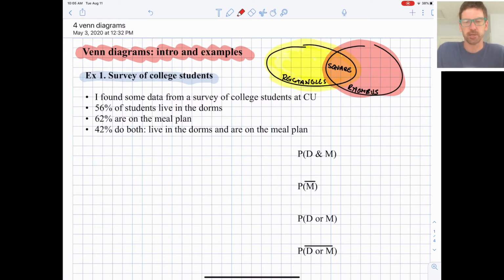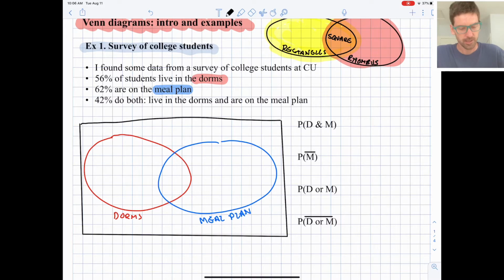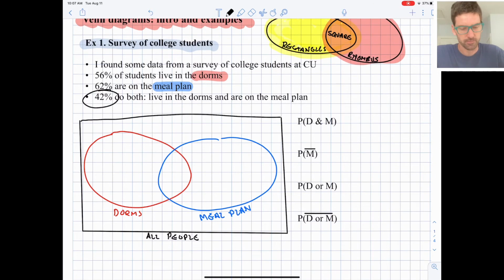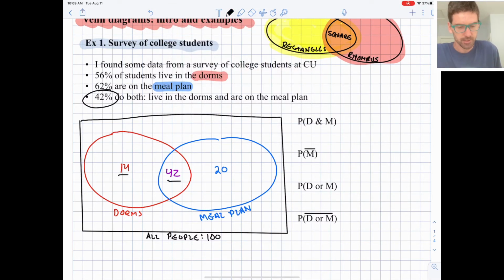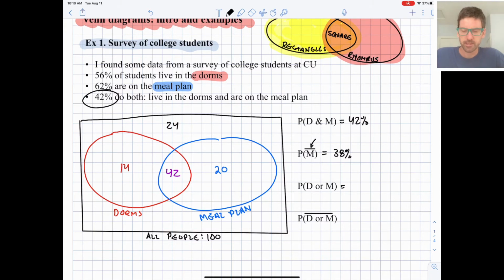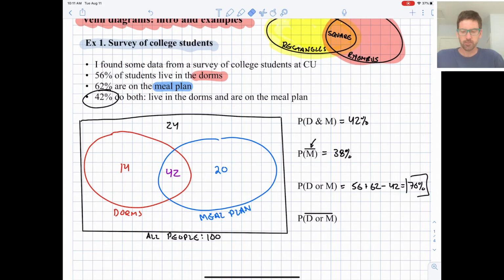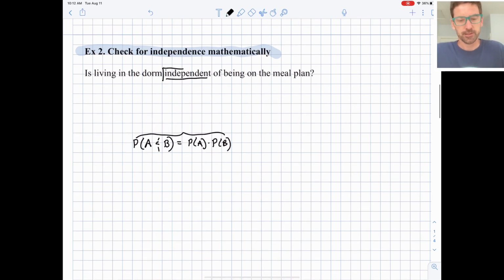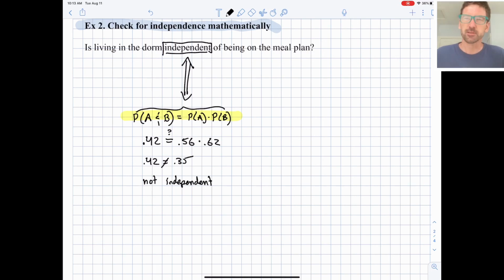Statistics/Probability. Venn diagrams. Intro, examples